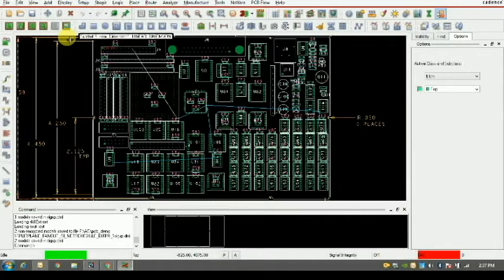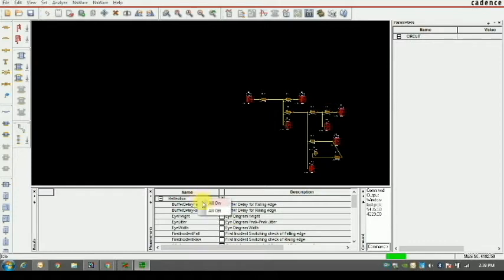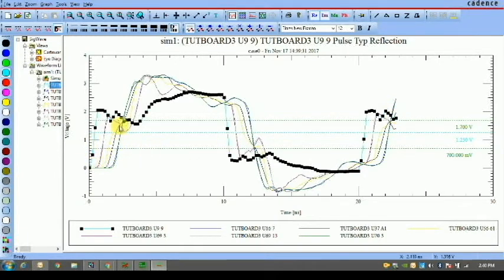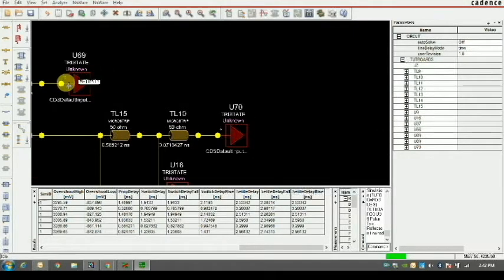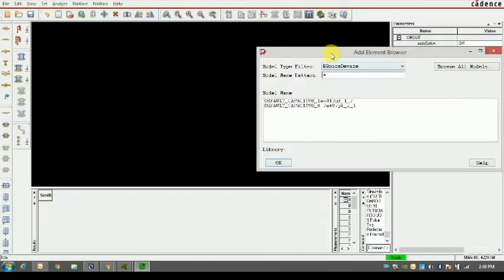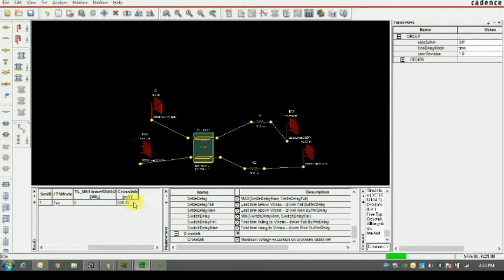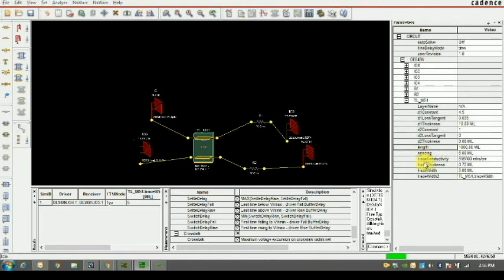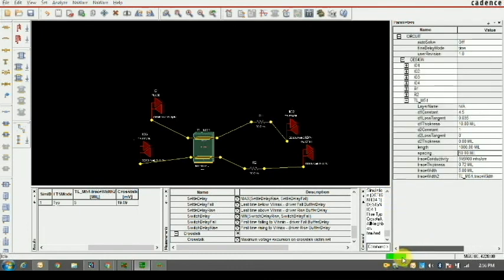Signal Integrity | eps-02 | Using OrCAD PCB Editor | Reflection and Crosstalk Analysis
This video tells you how to maintain integrity of signal in PCB board which have traces carrying high frequency signal.
Traces carrying high frequency signal result in losses of signal due to reflection and crosstalk.
OrCAD PCB Editor is used in this tutorial to demonstrate reflection and crosstalk analysis.